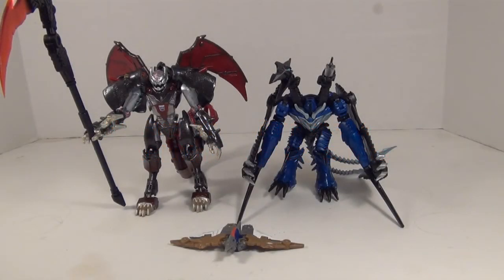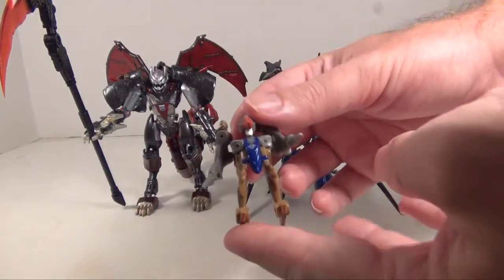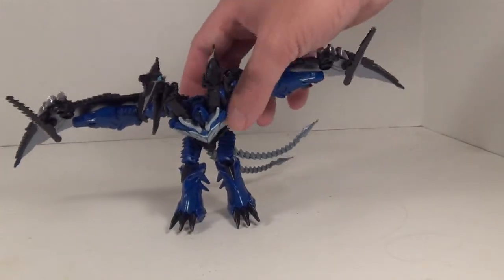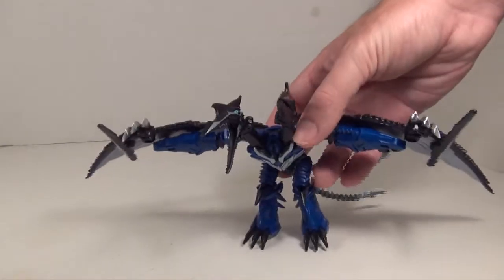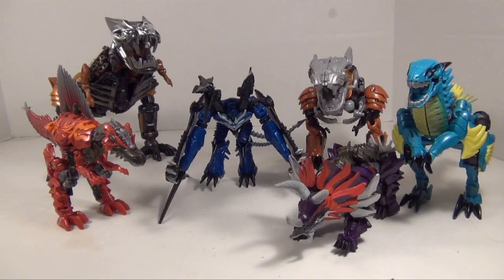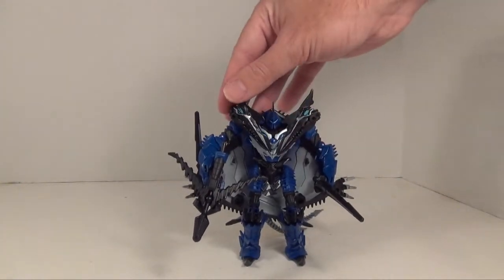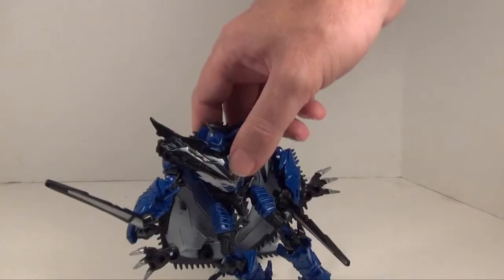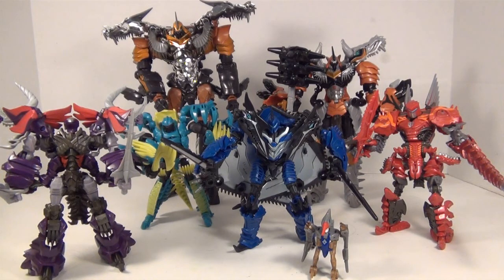Transformers AoE Evolution 2 pack Strafe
Twin heads of Terror, and a baby